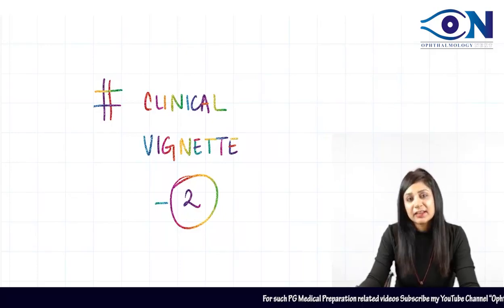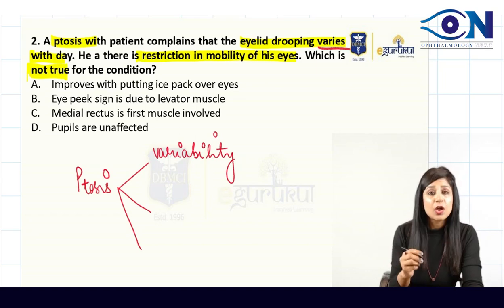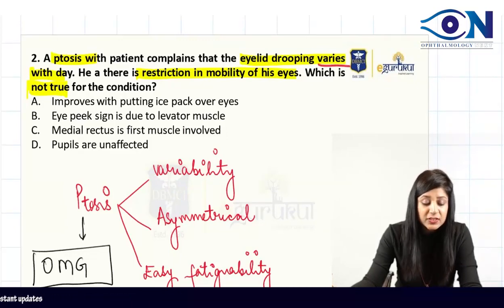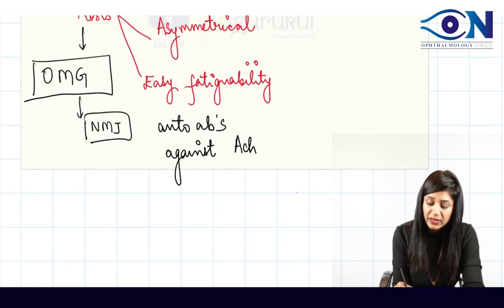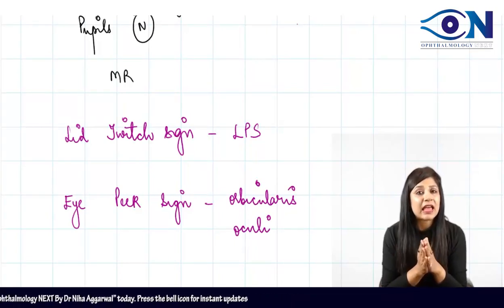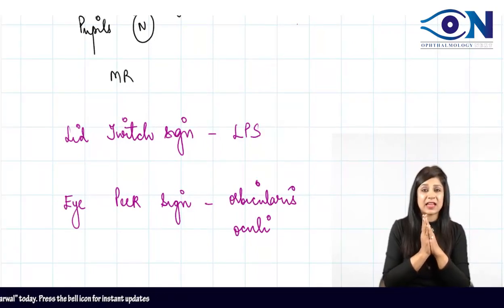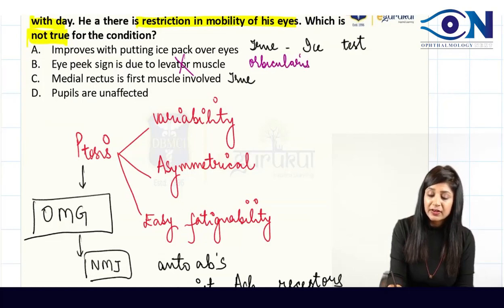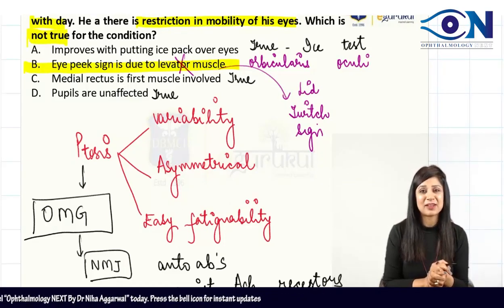Ophthalmology Clinical Vignette_2 || Dr. Niha Aggarwal